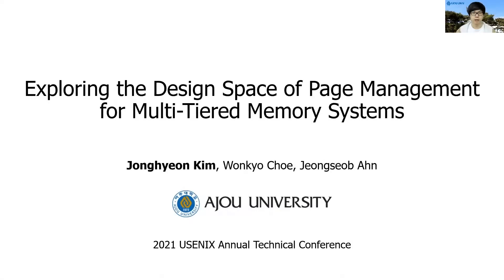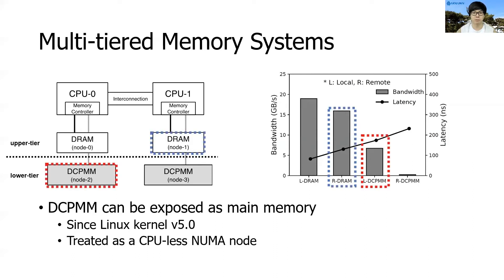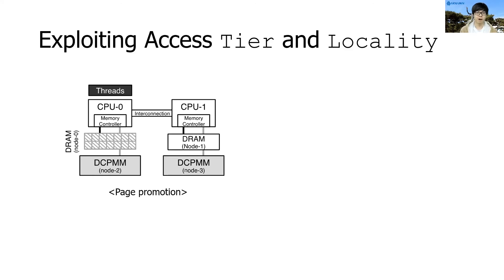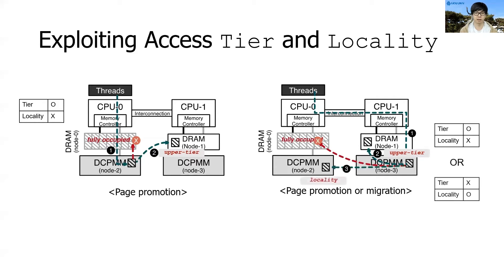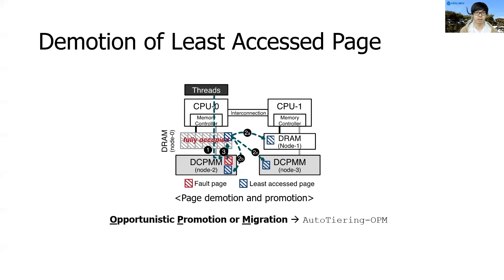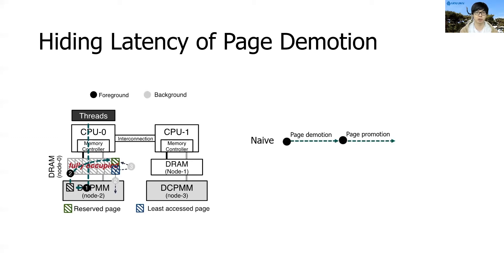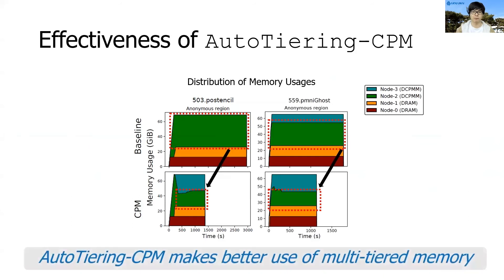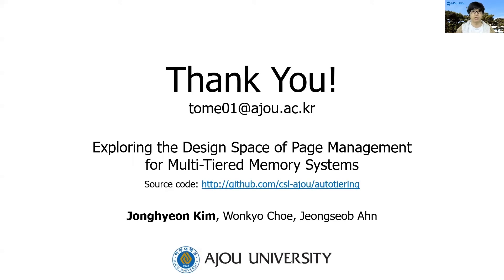USENIX ATC '21 - Exploring the Design Space of Page Management for Multi-Tiered Memory Systems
Jonghyeon Kim, Wonkyo Choe, and Jeongseob Ahn, Ajou University

With the arrival of tiered memory systems comprising various types of memory, such as DRAM and SCM, the operating system support for memory management is becoming increasingly important. However, the way that operating systems currently manage pages was designed under the assumption that all the memory has the same capabilities based on DRAM. This oversimplification leads to non-optimal memory usage in tiered memory systems. This study performs an in-depth analysis of page management schemes in the current Linux design extending NUMA to support systems equipped with both DRAM and SCM (Intel's DCPMM). In such multi-tiered memory systems, we find that the critical factor in performance is not only the access locality but also the access tier of memory. When considering both characteristics, there are several alternatives to page placement. However, current operating systems only prioritize access locality. This paper explores the design space of page management schemes, called AutoTiering, to use multi-tiered memory systems effectively. Our evaluation results show that our proposed techniques can significantly improve performance for various workloads, compared to the stock Linux kernel, by unlocking the potential of the multi-tiered memory hierarchy.